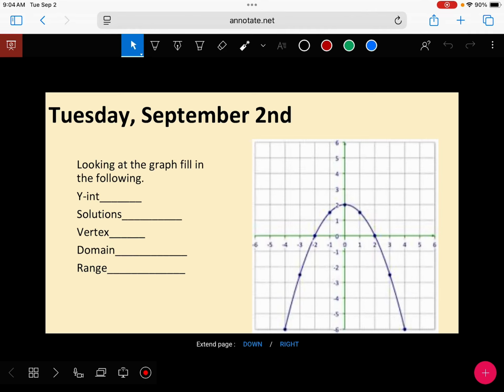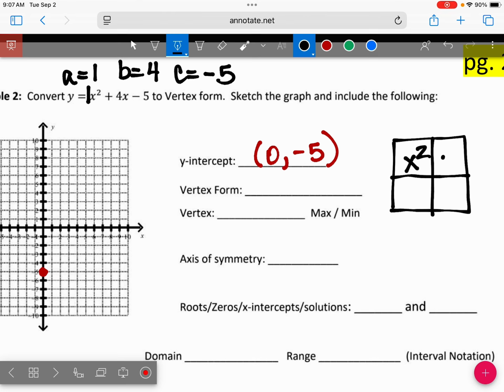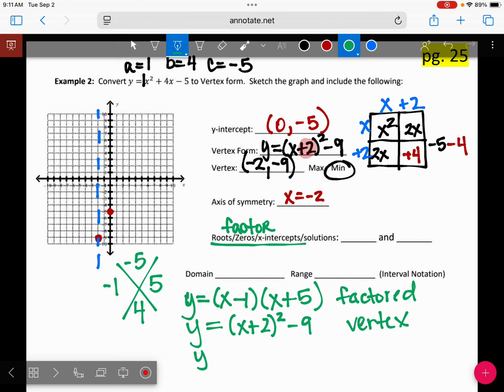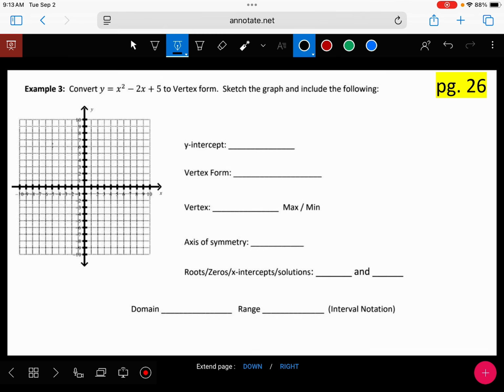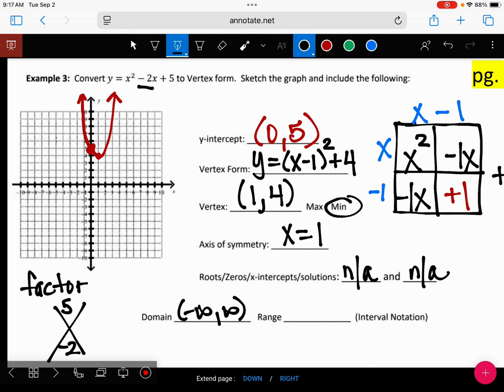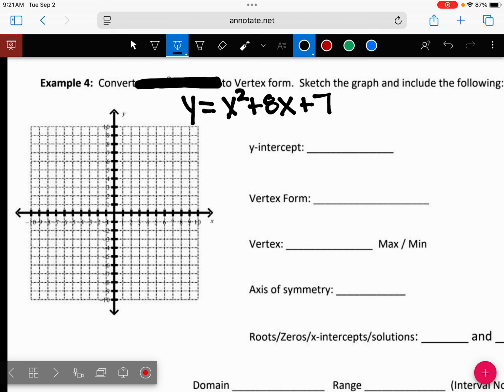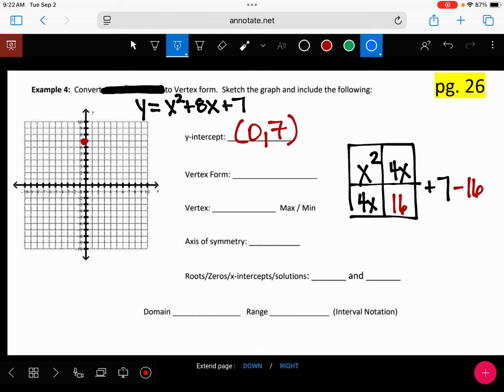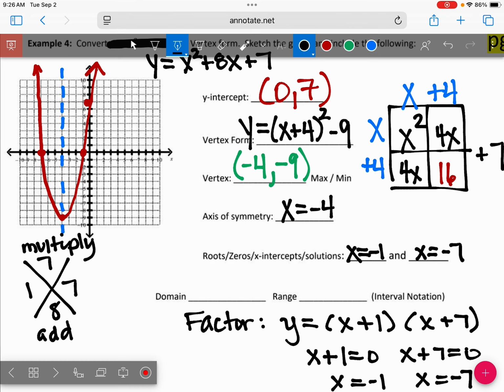9/2 IM3 1.6 graphing vertex form